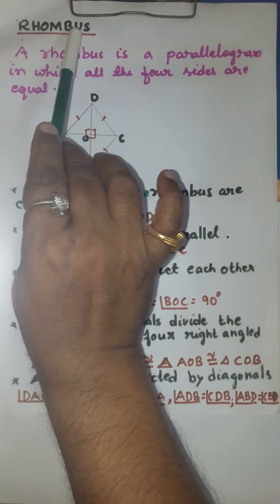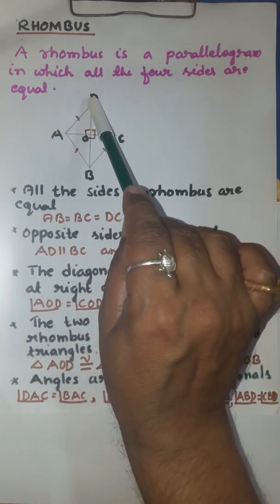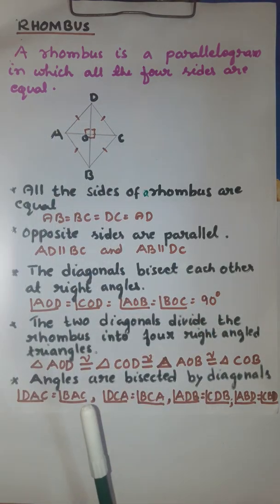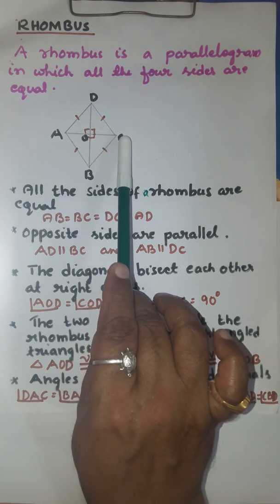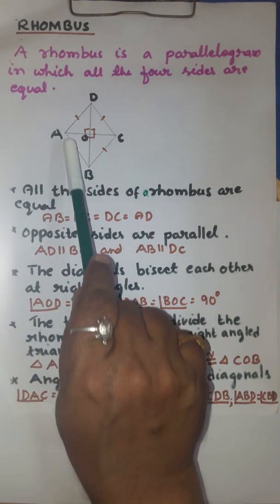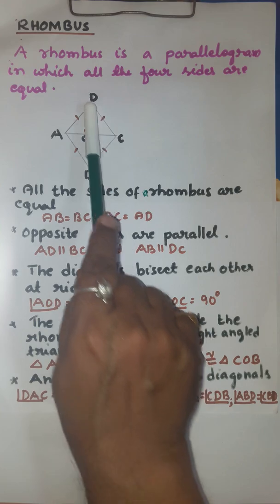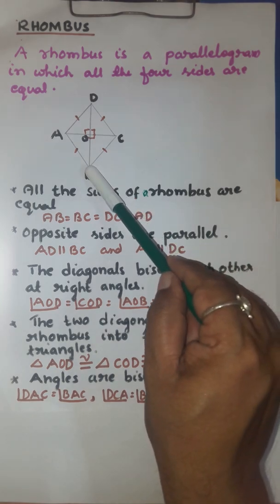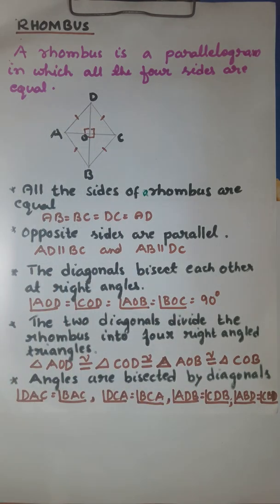RHOMBUS - DEFINITION AND PROPERTIES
Congruency and Properties of 2D shapes ; Class 7 Mathematics